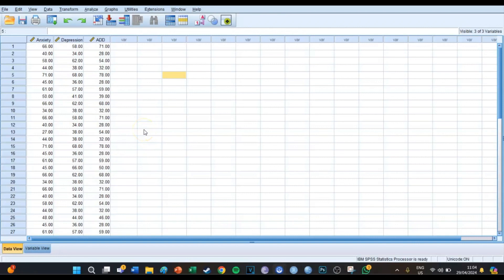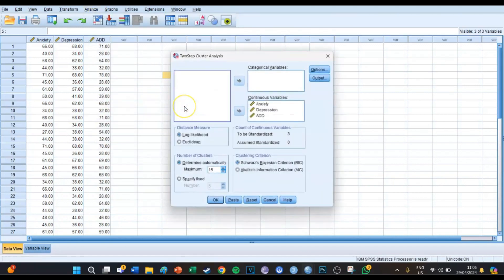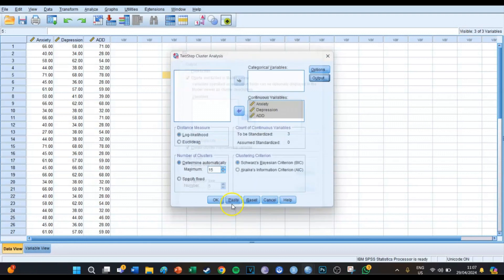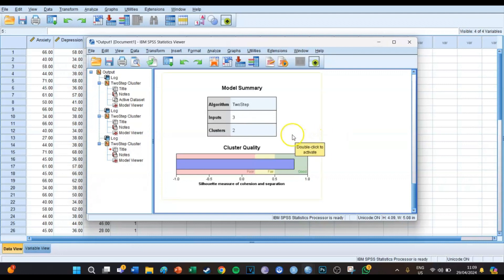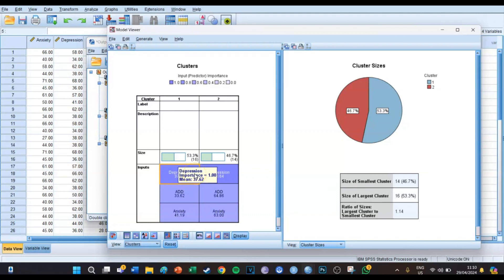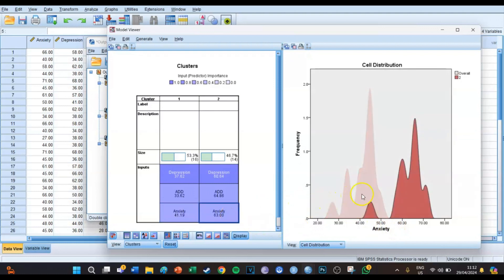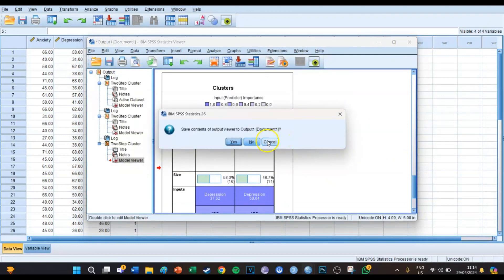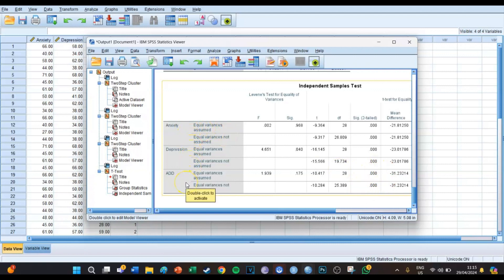SPSS #40 Two-Step Cluster Analysis